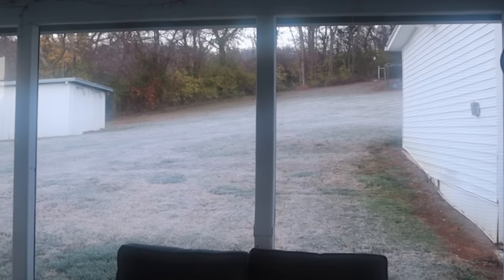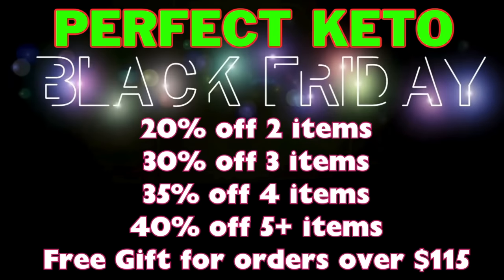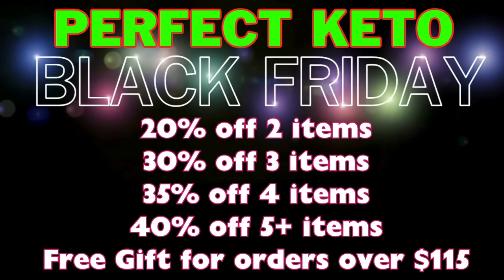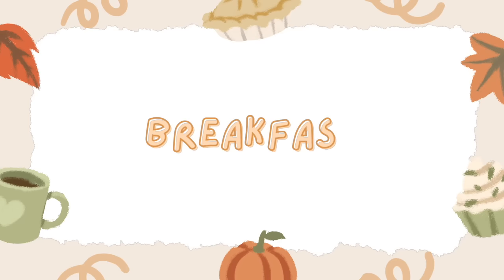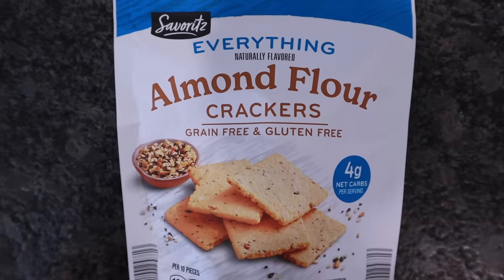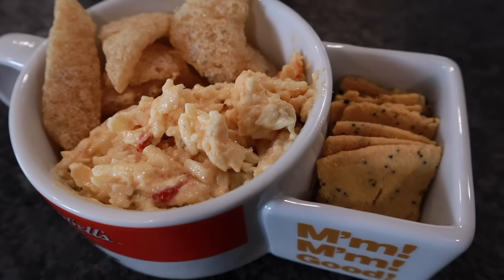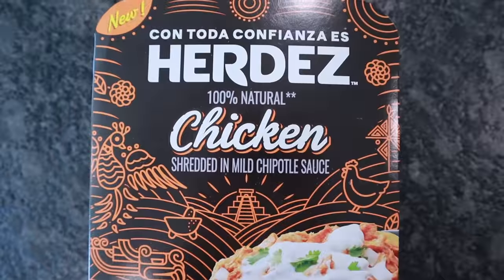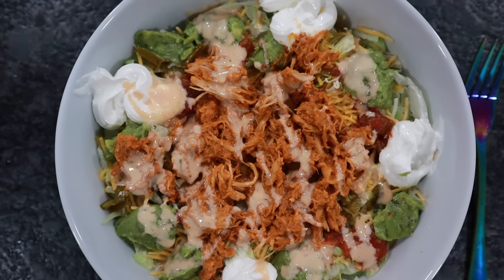What I Eat In A Day On Keto PLUS I Wrecked The Car!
Welcome to a full day of easy keto, low carb meals. Today, I have a few reviews & some Black Friday deals I wanna share.

🔥Perfect Keto Sale ends 11/24

🍫ChocZero Sale has started
Use code BLACKFRIDAY

🧡Equip Black Friday Sale ends Monday
*ONE-TIME PURCHASES*
Buy any 1 product: Save 15%
Buy 2-3 products: Save 20%
Buy 4+ products: Save 25%
*SUBSCRIPTIONS*
Start your 1st subscription: Save 30%

*Ebay Store

❤My Keto Must haves:
Air fryer liners: (easy clean up)

*Ninja blender:

🍨Cuisinart Ice Cream Maker:

*Meat Chopper:

*Silicone Baking set:

*Blue Diamond almond flour: (MY favorite!)

*Water Bottle I use:

I track my ketones & glucose!

Code: KRISTI

📷Camera used in this video is a Canon M50:

All opinions in this video are 100% my own. Talk to your healthcare provider before any lifestyle change because Im not a doctor, nor do I play one here on Youtube.